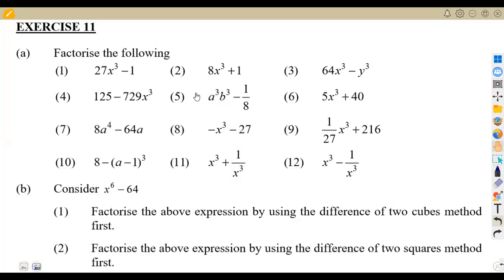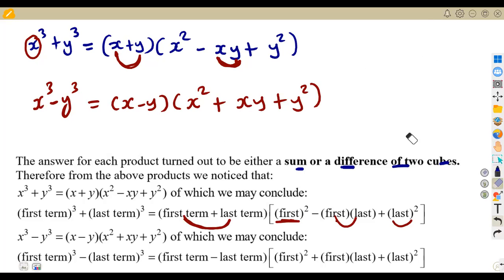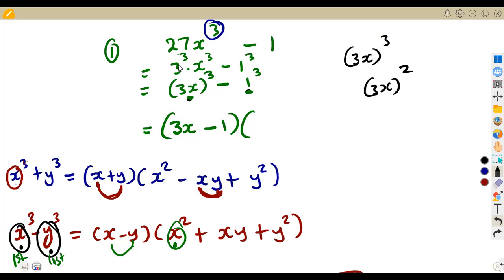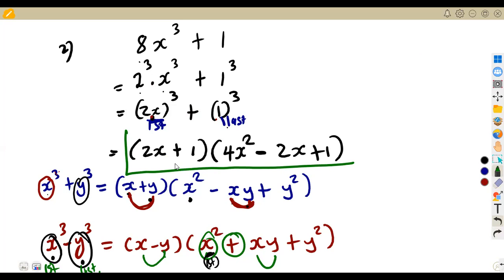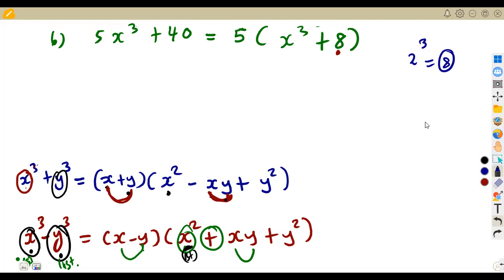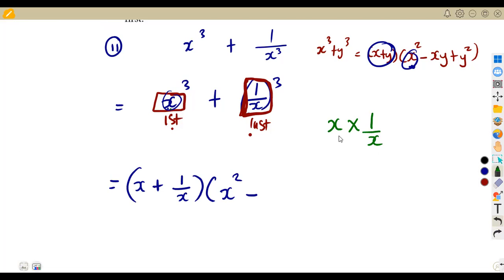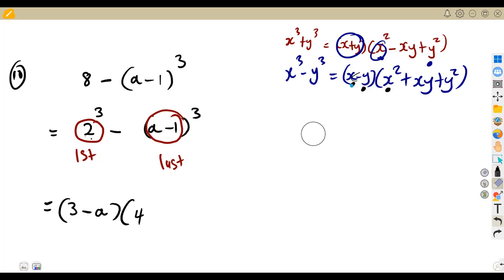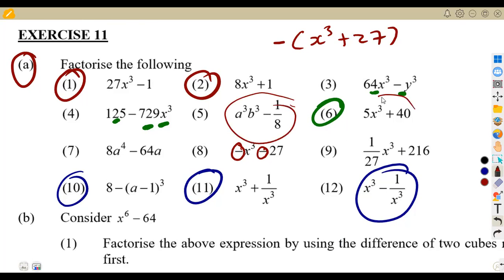Mathematics Grade 10 Sum and Difference of two Cubes - Factorisation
Mathematics grade 10 Factorisation .